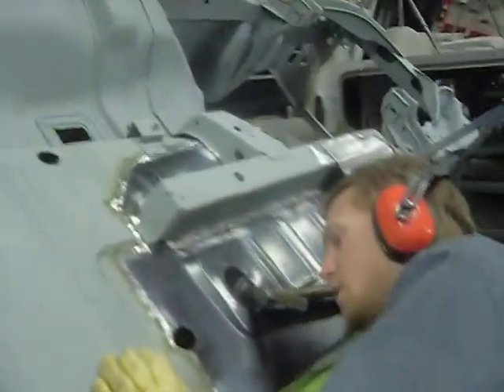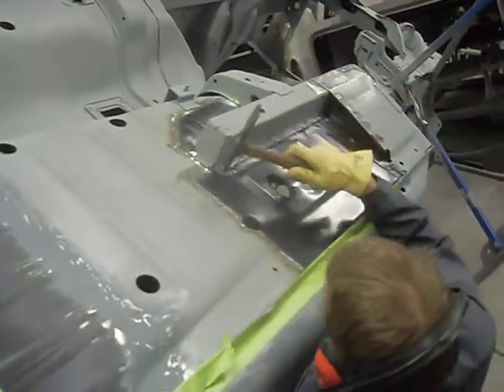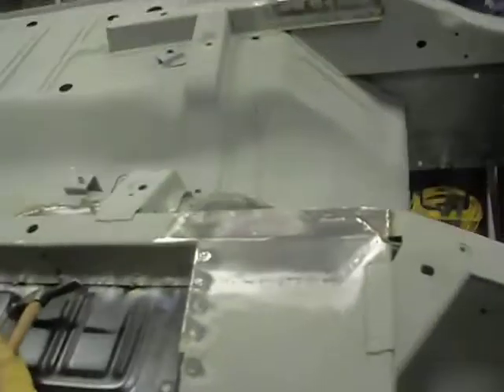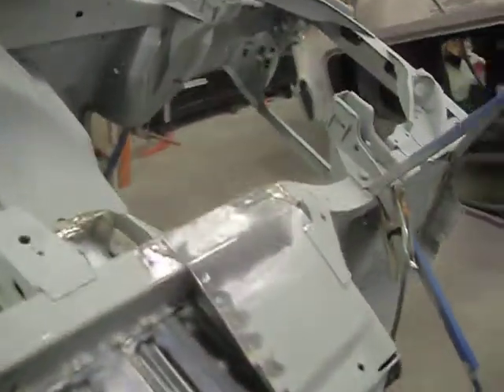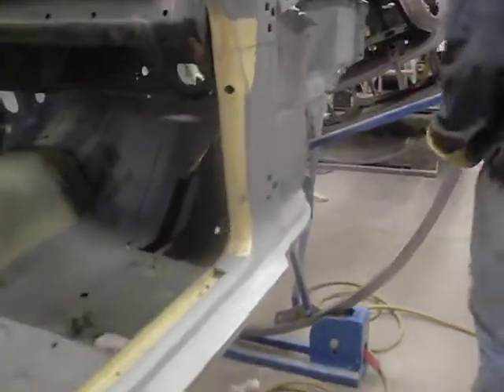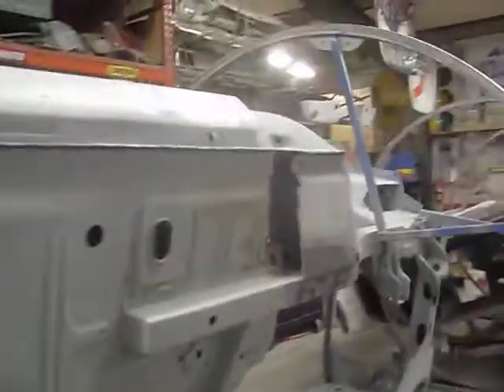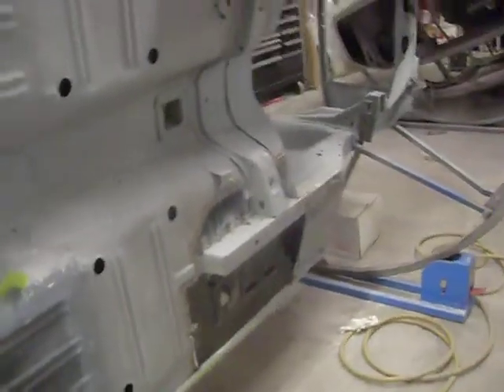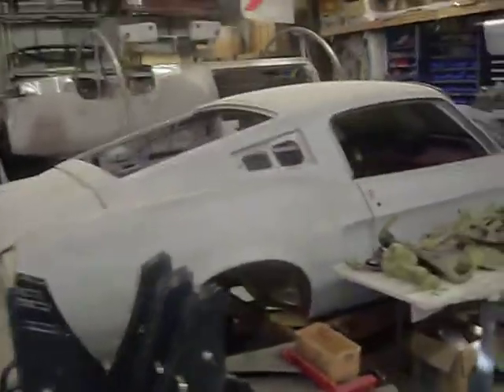Johnny Sparks & the Roller Hoop restoring a classic Mustang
Auto Kraft in Lincoln, Nebraska has been training ground for many young craftsmen like Johnny Sparks  seen here properly restoring a 68 Mustang floor and torque  box with minimal destruction, saving as much of the original as possible!  If it isn't broken don't fix it!  to many cars are getting over cut and improperly repaired. I teach these guys to do proper restoration work and the "Roller Hoop" rotisserie is a great tool to help them along!